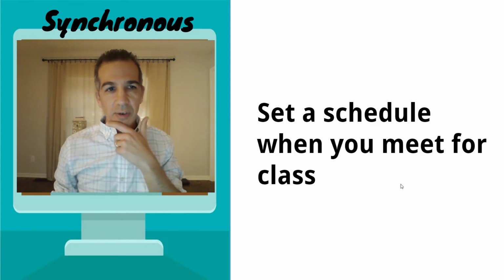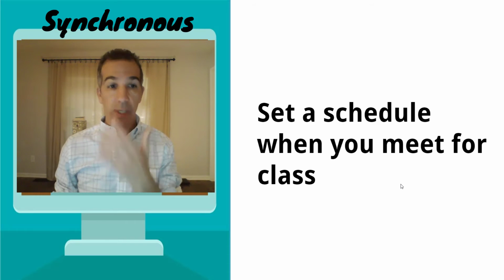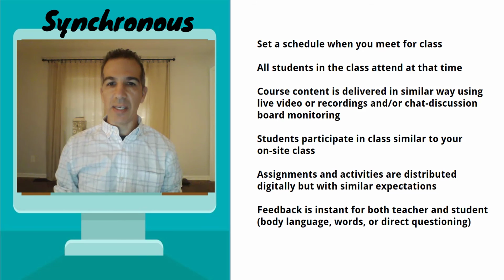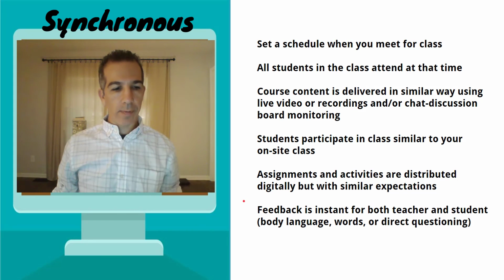Remote Teaching Tips 02: Synchronous Learning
Teaching Remotely? What are the components of synchronous learning?